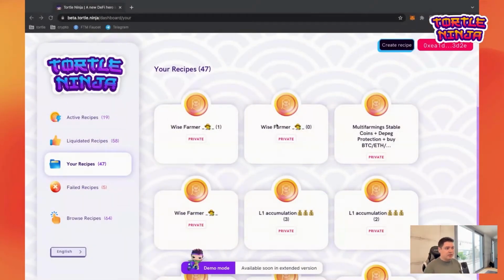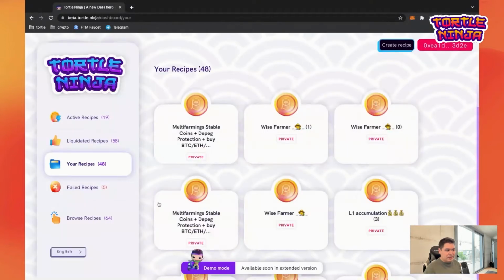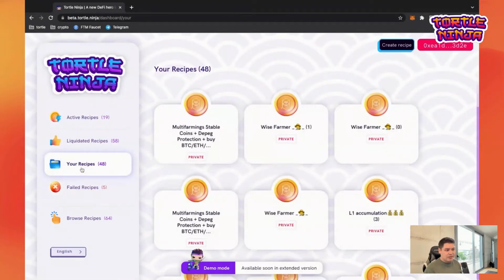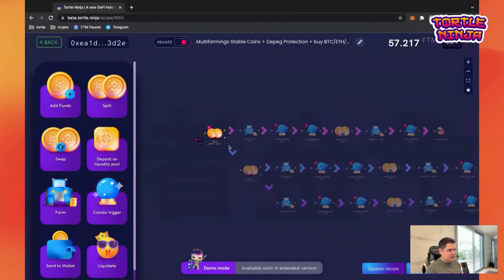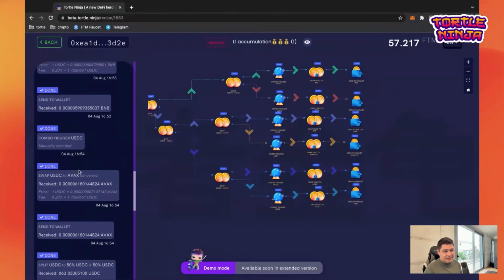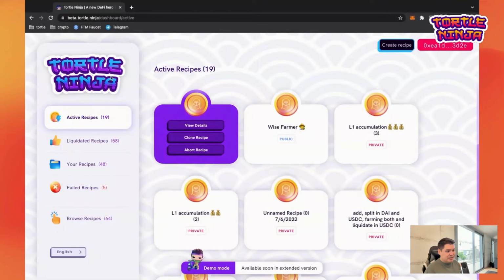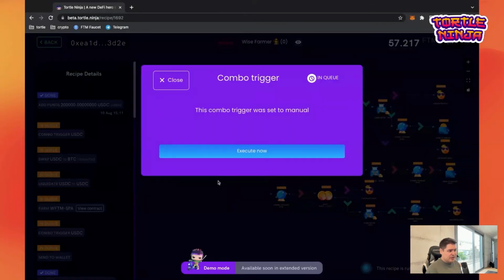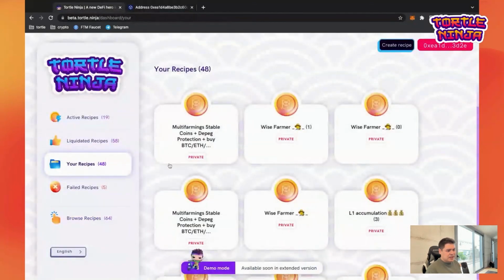Tortle Ninja Navigation | Tortle Ninja Tutorials - Episode 02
Watch and learn how to navigate through Tortle Ninja platform. Tips and reminders are included to help you get the best out of your DeFi Strategies.

Remember that you can still enter the private beta and win weekly rewards!

Tortle Ninja is a no-code decentralized finance framework built to enable retail investors, fintech, and crypto enthusiasts to create combined DeFi strategies.